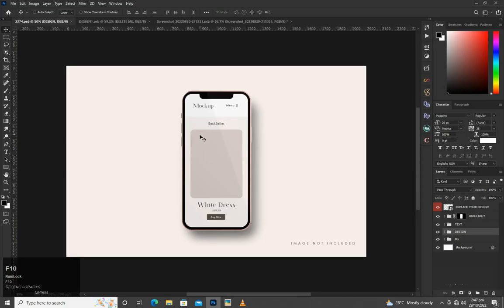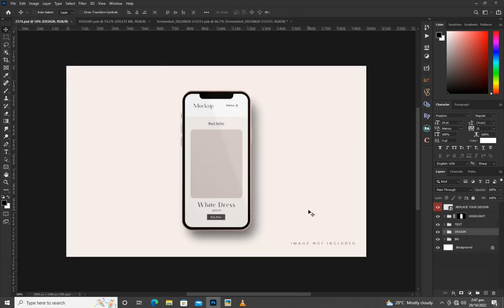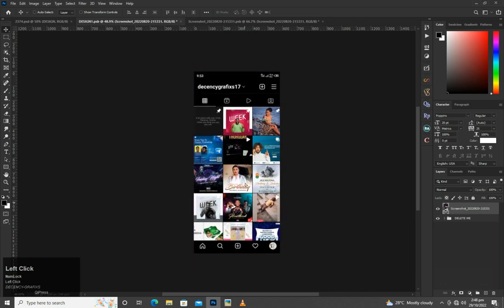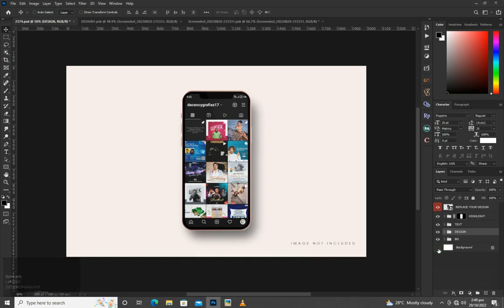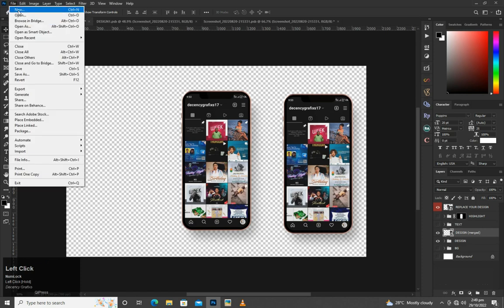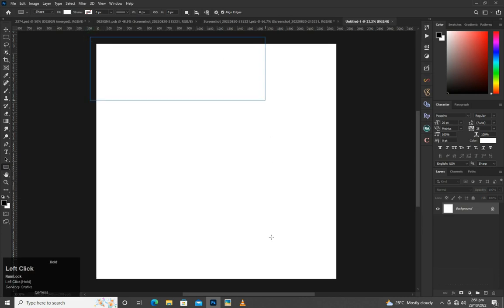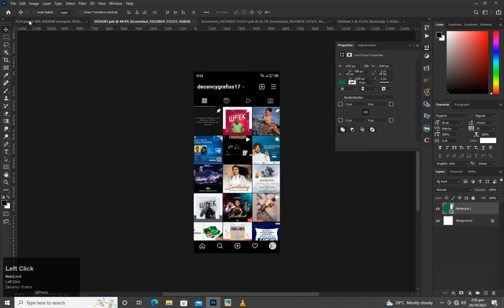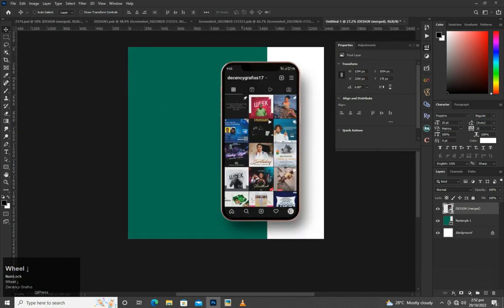Use Mockups Like A Pro!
Today, I am going to show you how to show you how to use mockups in your designs like a pro!

This video is also related to decencygrafixs, decency, Ghanaian YouTuber, Ghanaian tech YouTuber, how to make social media poster in photoshop, design , poster,

►Come back

Stay Blessed